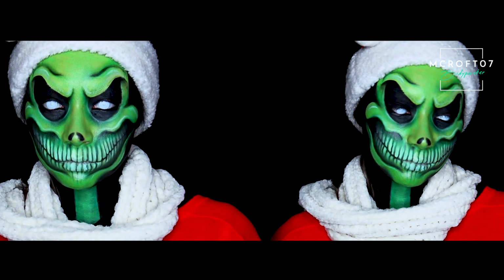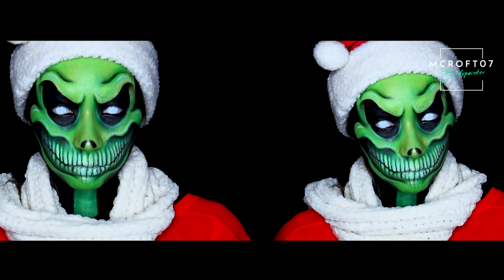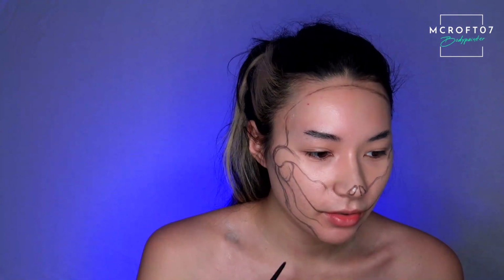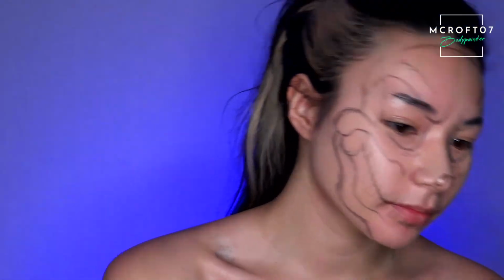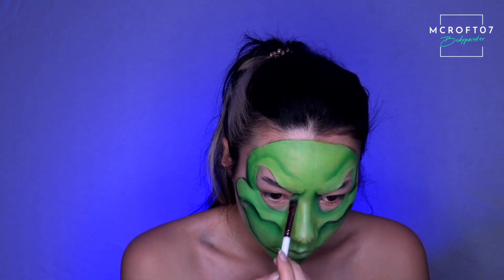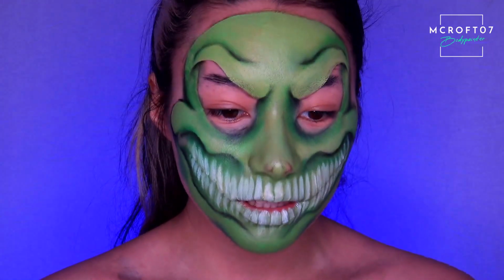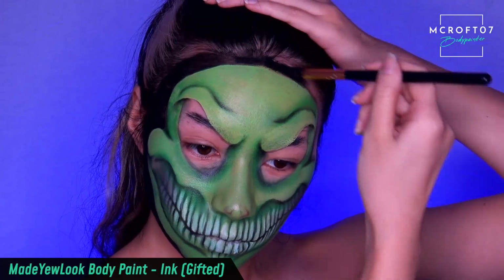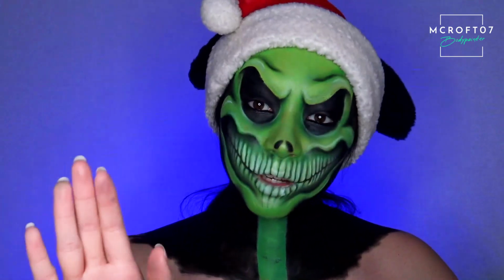GRINCH SKULL TUTORIAL | DESIGNING MAKEUP LOOKS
GRINCH SKULL. It kinda looks a bit like a Jack Skellington x Grinch mashup, so we can go with that too. This tutorial will give you an insight into a small bit of research I do and how I build looks. Most of it is based around experience which is why I always recommend that you practise! Hope you like this one!

Want to see me paint live? You can ask me live questions where I normally paint long demos. I’m live on Tuesdays and Thursdays from 7pm BST and Saturdays at 1pm BST.

will give me a small kickback and save you some money!
will give me a small kickback and save you some money on prosthetics!